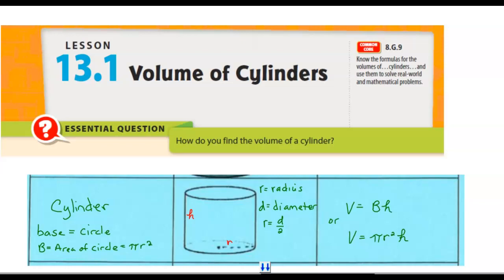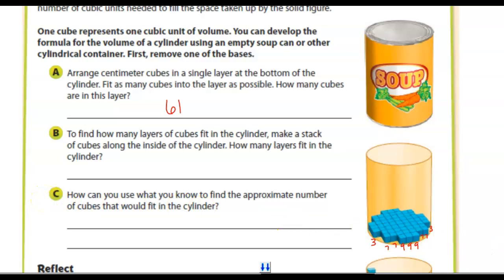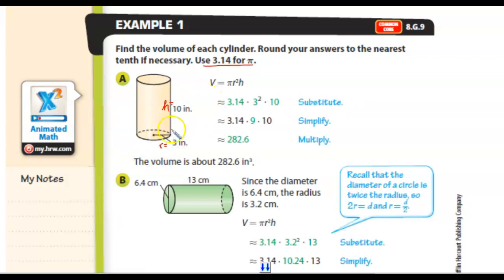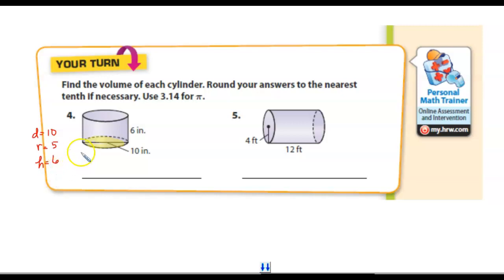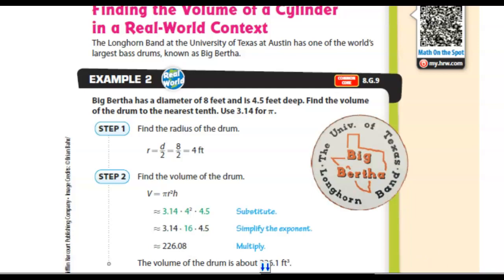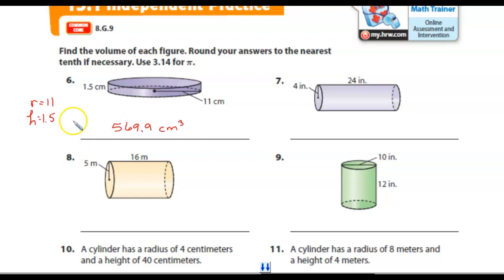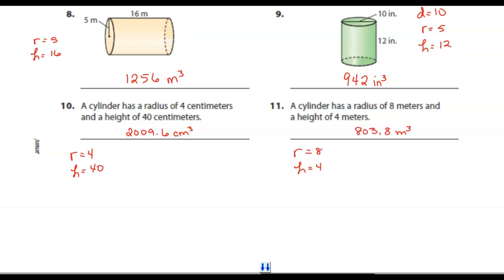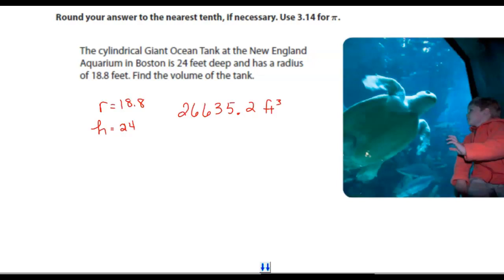Volume of Cylinders